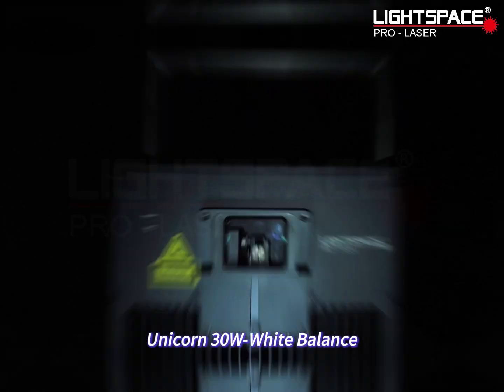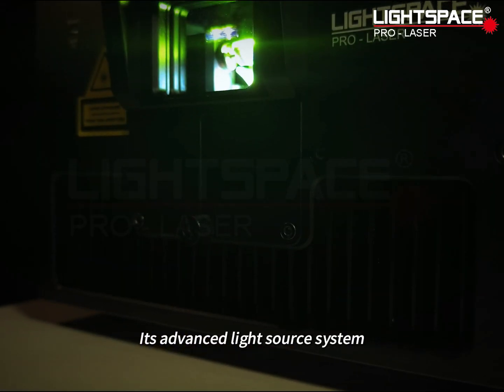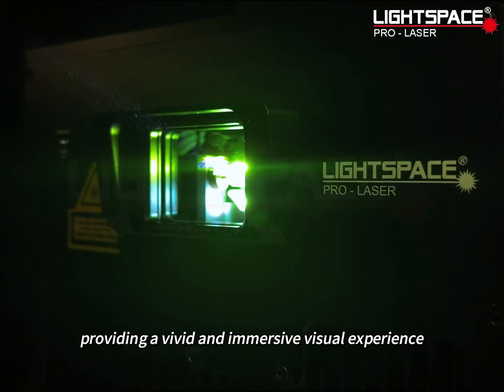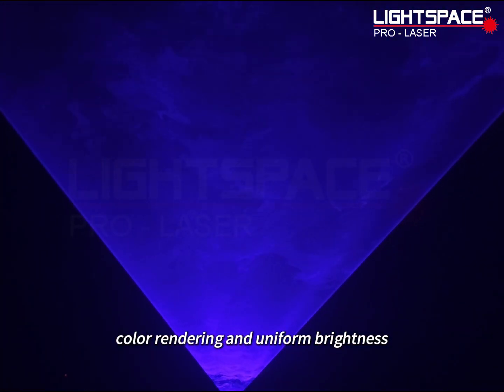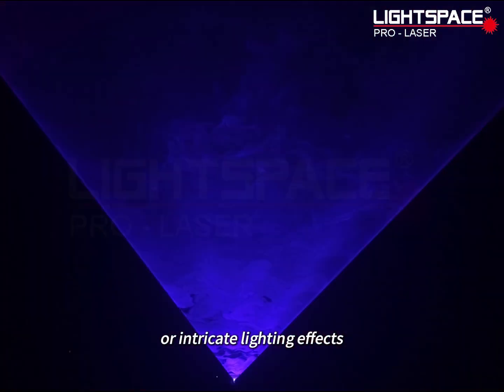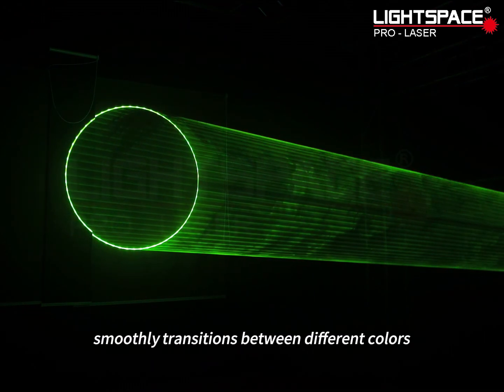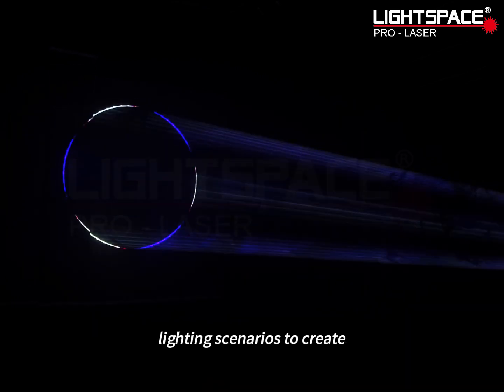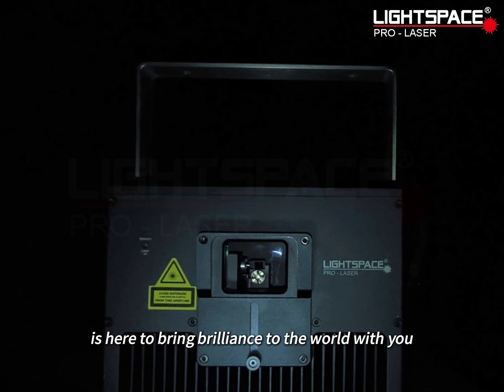📣𝐔𝐧𝐢𝐜𝐨𝐫𝐧 𝟑𝟎𝐖📣 —𝐖𝐡𝐢𝐭𝐞 𝐁𝐚𝐥𝐚𝐧𝐜𝐞!!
R|G|B mW: 9000 | 10000 | 12000
Wavelength: R-638nm | G-525nm | B-450nm